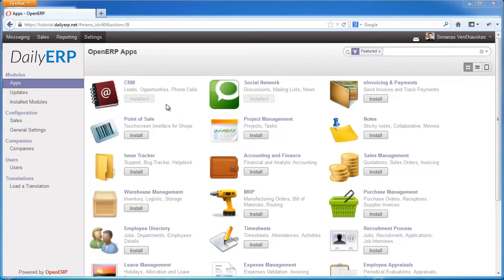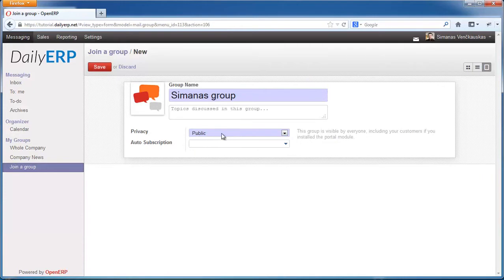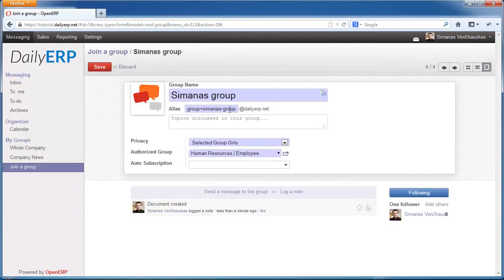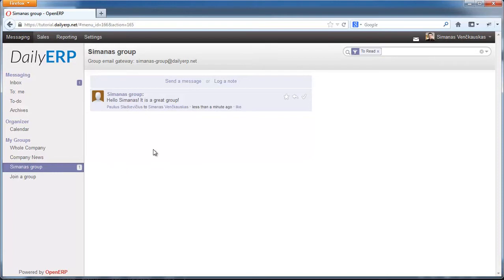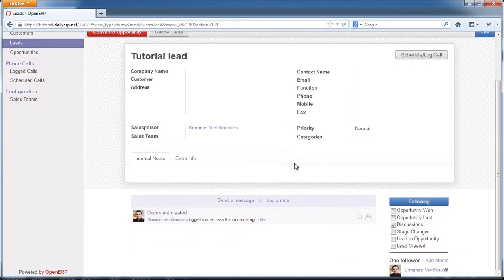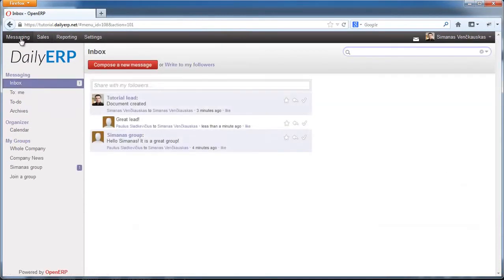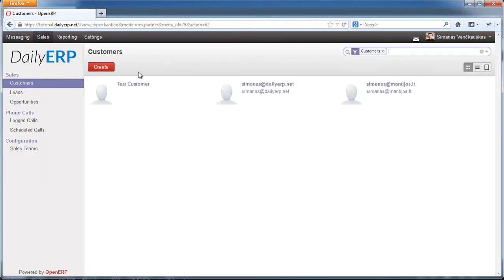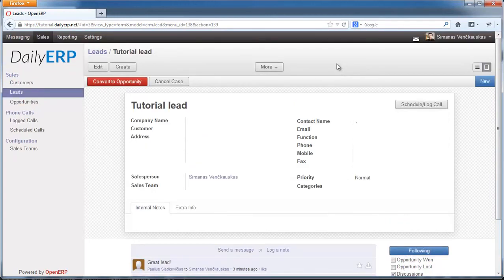OpenERP 7 Tutorial #3 Social Networking